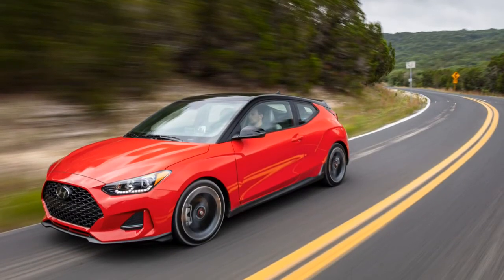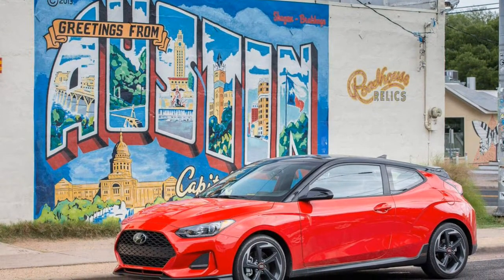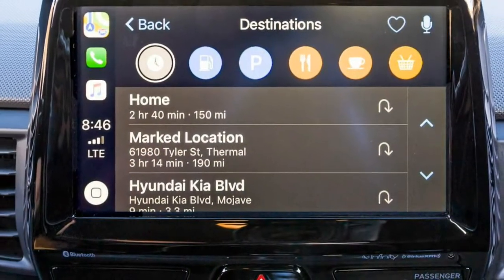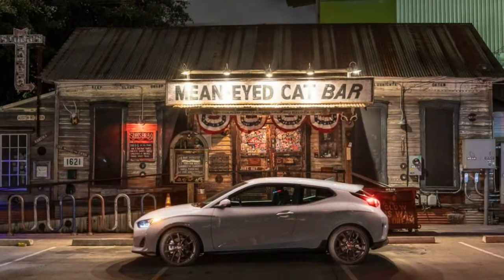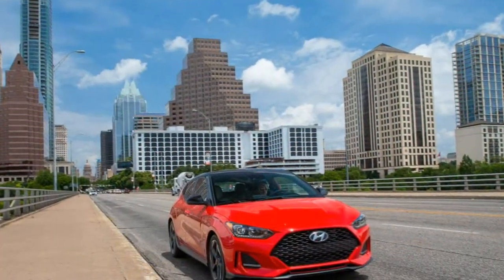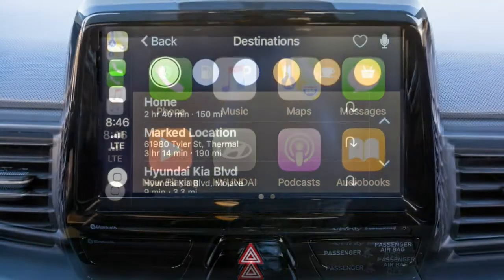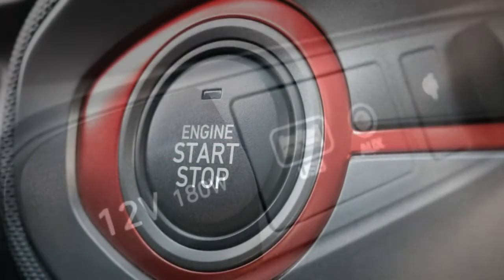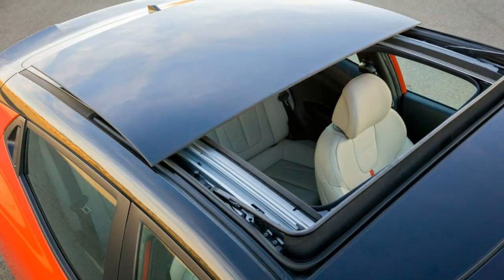Hyundai Veloster 2019 Car Review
The Hyundai Veloster (FS) is a coupé first produced in 2011 by Hyundai, with sales beginning in South Korea on March 10, 2011 and in North America since the fall of 2011.

 In South Korea, it is marketed under Hyundai's Premium Youth Lab'. It was unveiled on January 10, 2011, at the Detroit Auto Show, and fills the void left when Hyundai discontinued the Hyundai Tiburon after the 2008 model year.